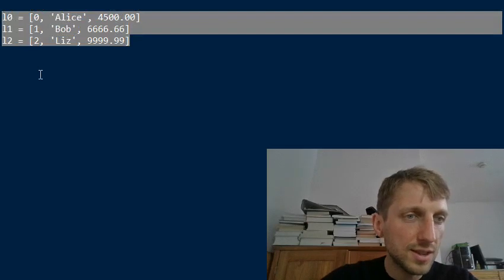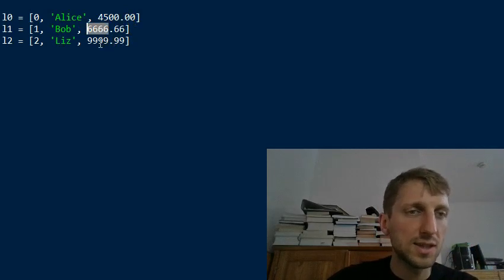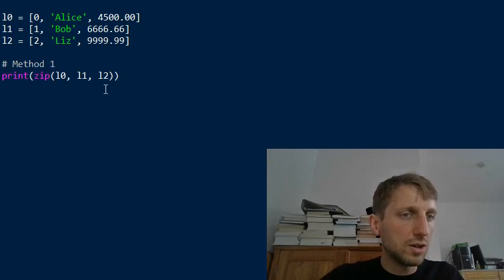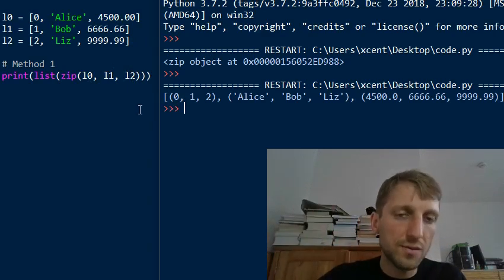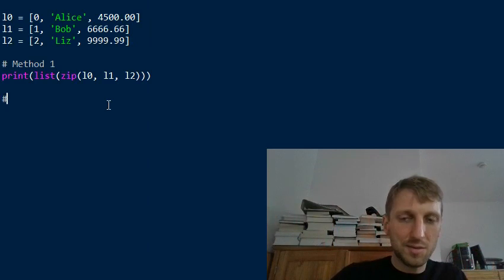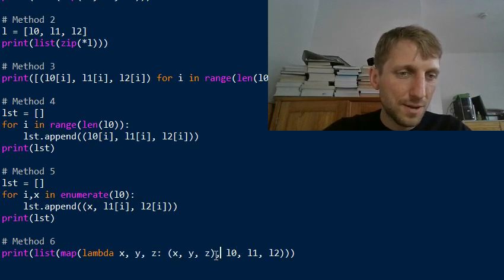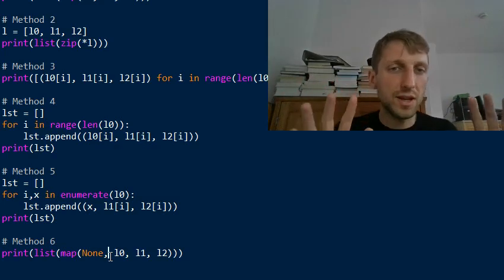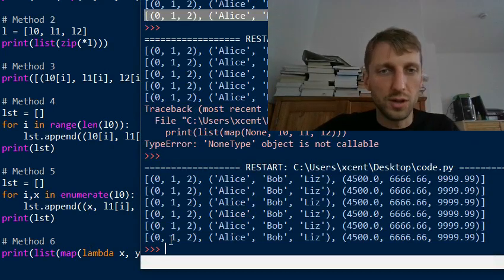How to Merge Lists into a List of Tuples? [6 Pythonic Ways]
The proficient use of Python’s built-in data structures is an important part of your Python education. This tutorial will show you how you can merge multiple lists into the “column” representation—a list of tuples. But by studying these six different ways, you’ll also become a better coder overall.

See you soon -- it’s fun! 🤓